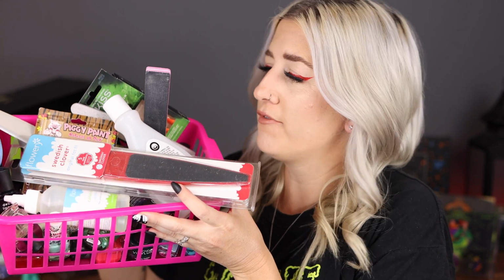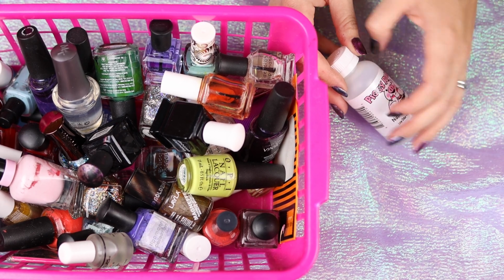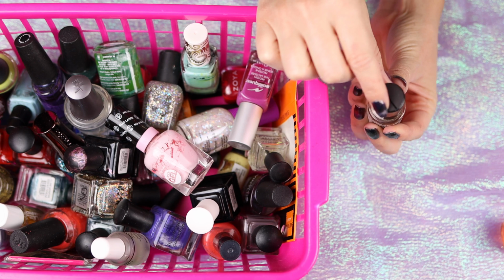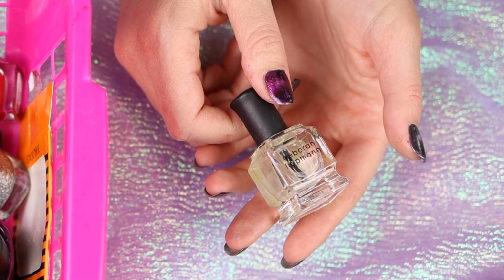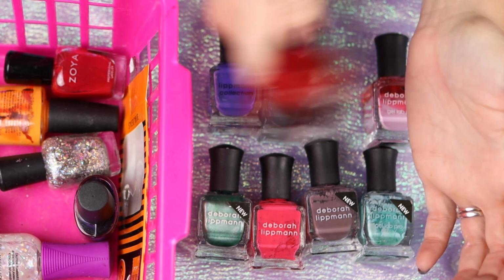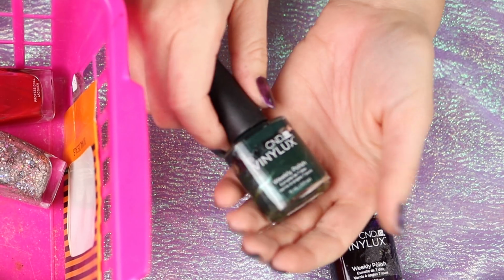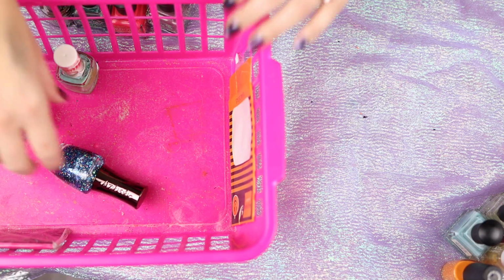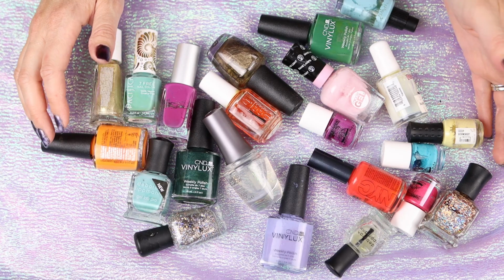MAJOR nail polish DECLUTTER!!! *BYE* 💅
Long overdue Nail Polish DECLUTTER! I am going to be getting rid of half my nail polish collection. Let’s see who makes the cut!

LED Smart Lights // *
Filming Equipment listed on Amazon Favorites Page!

🙃FOLLOW ME ON:
All socials! = @AshleyEllix!

ABOUT ME:
Hi, I'm a makeup obsessed WEIRDO and my name is Ashley Ellix! I am a cruelty free beauty youtuber that totally can't get enough of the beauty world! I am a licensed cosmetologist and makeup artist that has been in the beauty industry for over 15 years. I love creating different style beauty videos including commentary and brand deep dives! I also post a lot of "makeup comedy" shorts because I am ridiculous and like to have fun!

ABOUT YOU:
Introduce yourself by leaving a comment on this video and tell me your favorite beauty products OF ALL TIME!